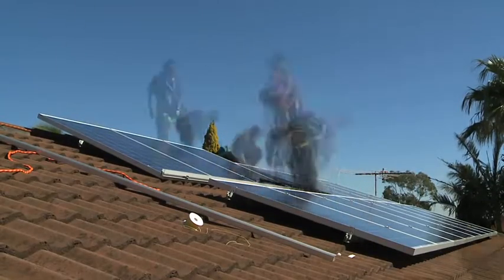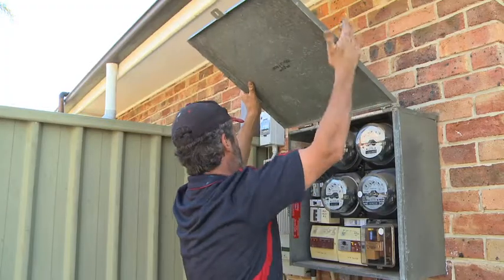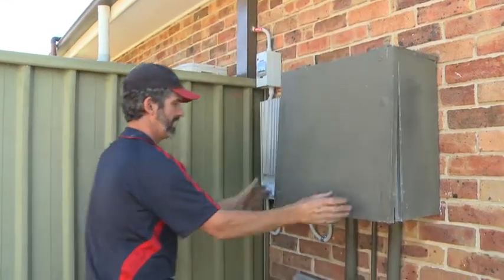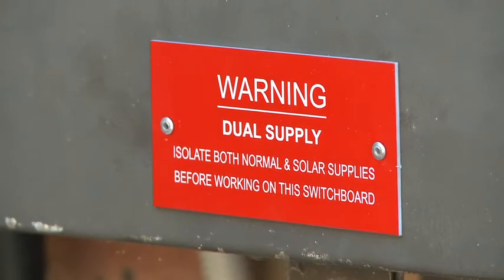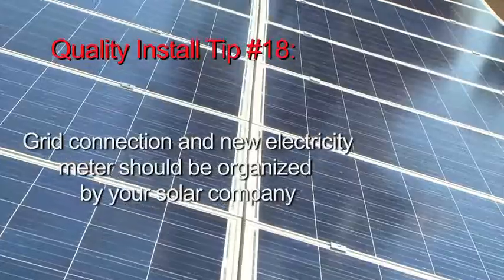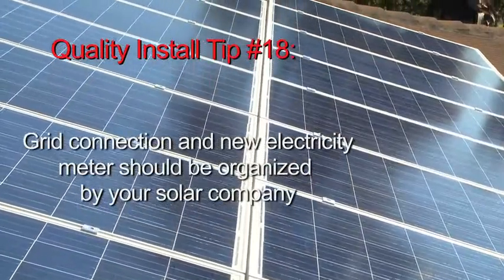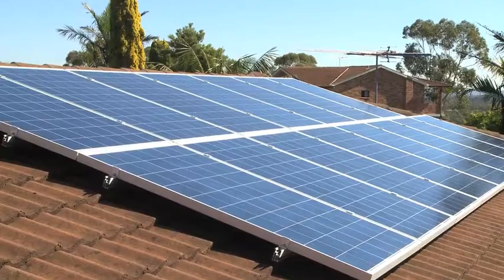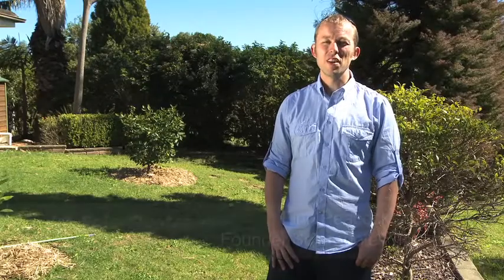Solar Power Install Part 5 : The Wrap Up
Wrapping up our solar power installation with an overview of what makes a quality solar power installation.